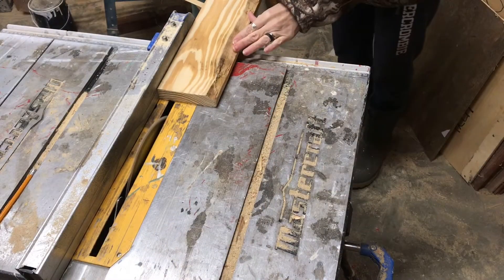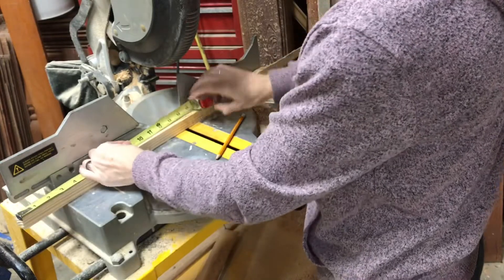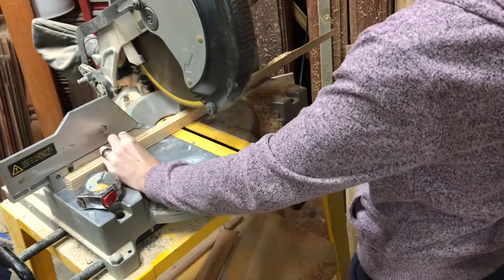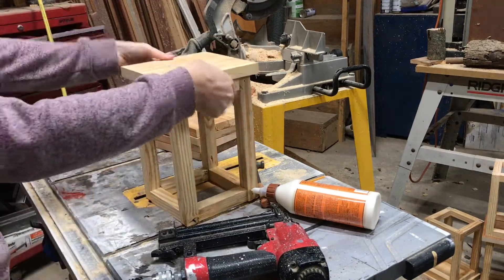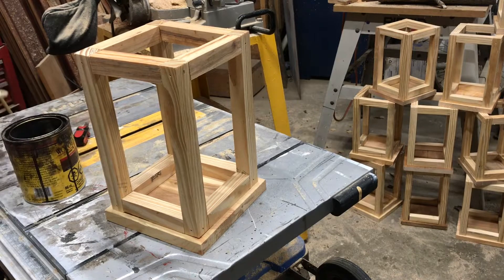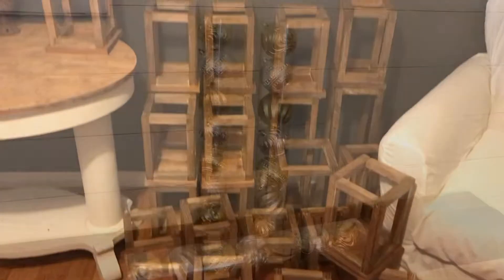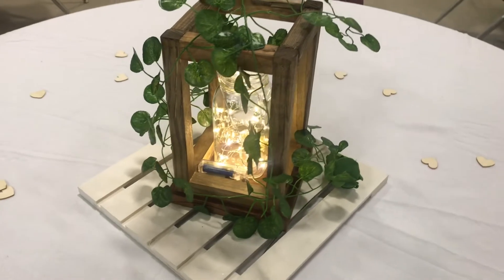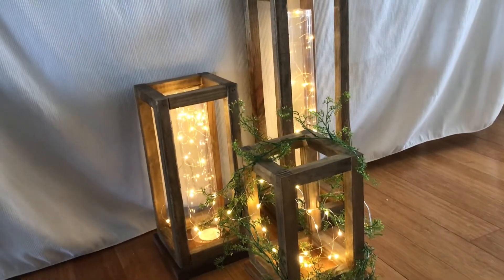Wood lanterns/ wedding centrepiece ￼/ diy lanterns / affordable Centrepiece￼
-For one lantern you’ll need 4 wood strips 1” thick cut at 10” long
8 short pieces cut at 4.5” long, 1 bottom piece cut at 7 1/4” by 7 1/4”
You’ll need wood glue, and a nail gun ( which is optional)
Stain or paint.
The greenery I used I found on Amazon

-Fairy lights I found at our local dollar store. I used a mason jar for the lights

For the larger lanterns you’ll need to cut 4 pieces at 20” long also 8 pieces @4.5” for each end, the bottom piece also 7 1/4” by 7 1/4”
Then I used a plastic tube that my Christmas ornaments came in , which I also found in our local dollar store, to hold the fairy lights.
-For the middle size I cut the pieces at 14” long